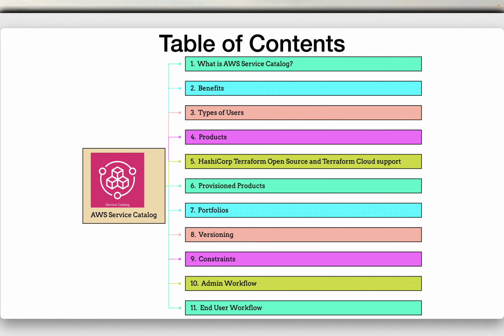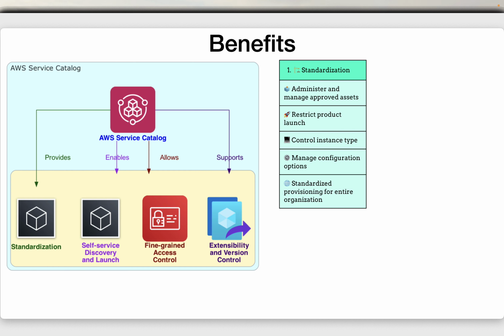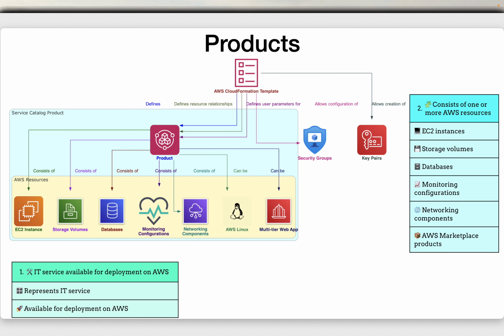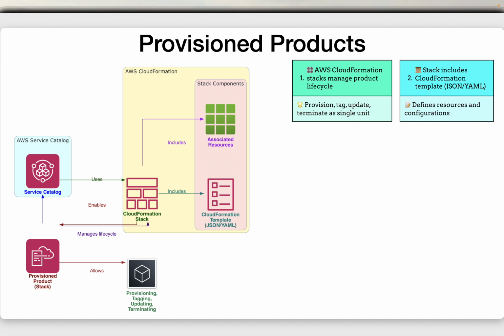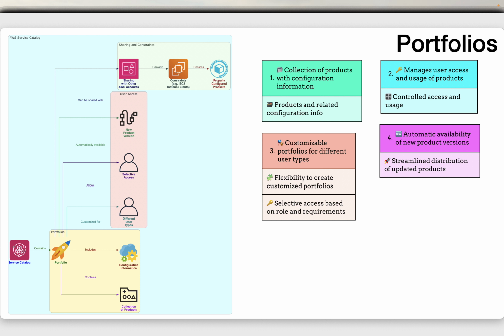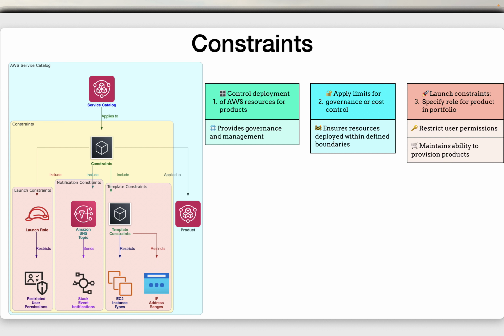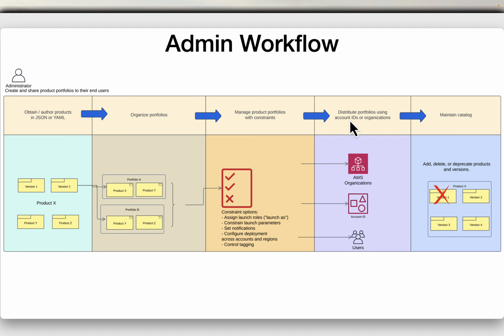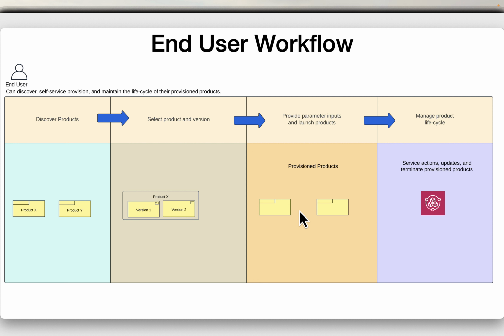AWS Service Catalog - V1